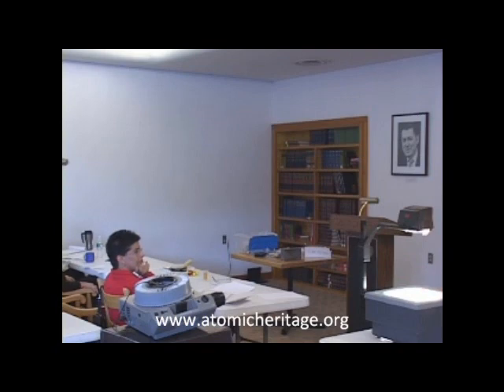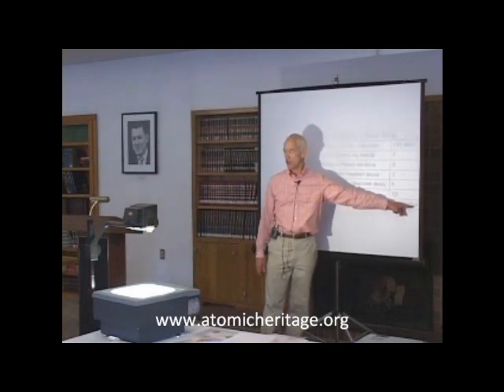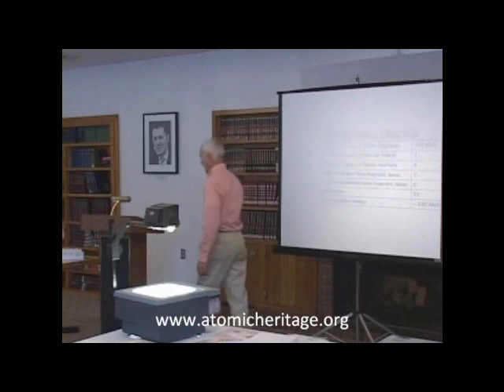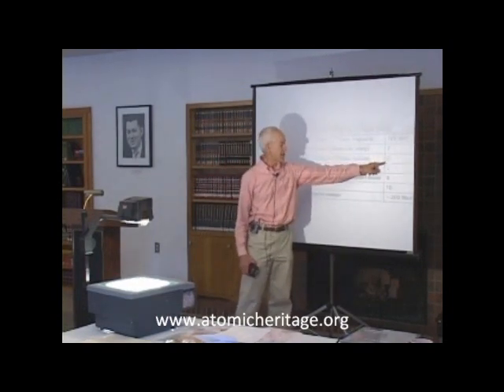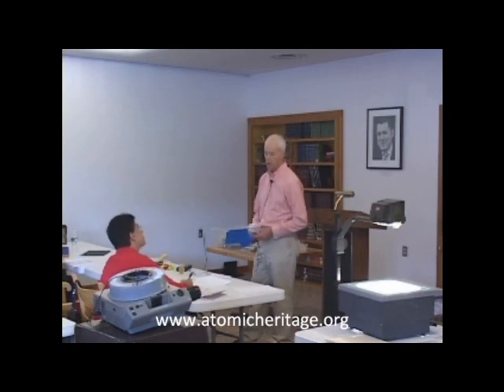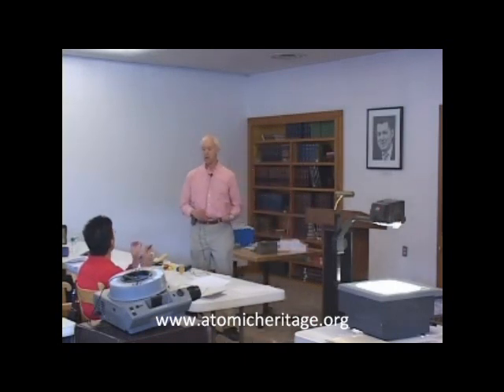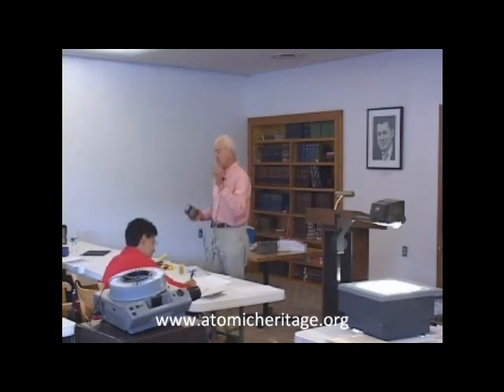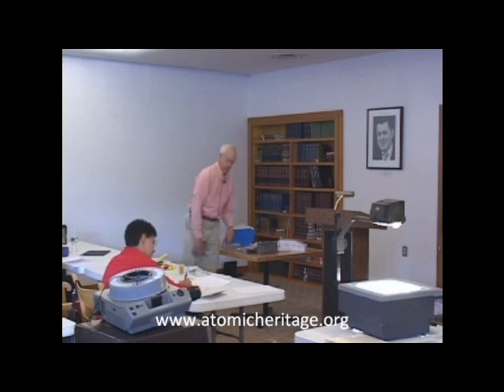Jay Shelton - Geography and Science of the Atomic Bomb (Part 4 of 7)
Jay Shelton discusses the Geography and Science of the Atomic Bomb at the Atomic Heritage Foundation's 2009 Teachers Workshop on the Manhattan Project in New Mexico.